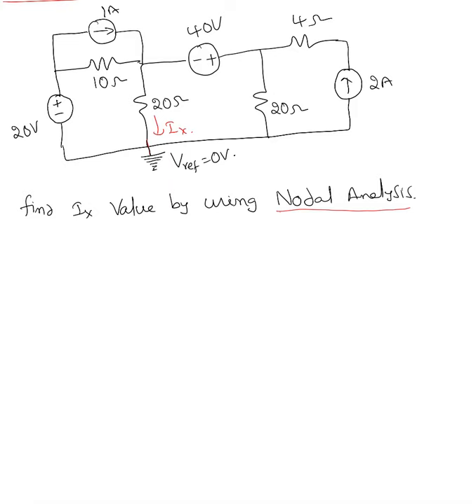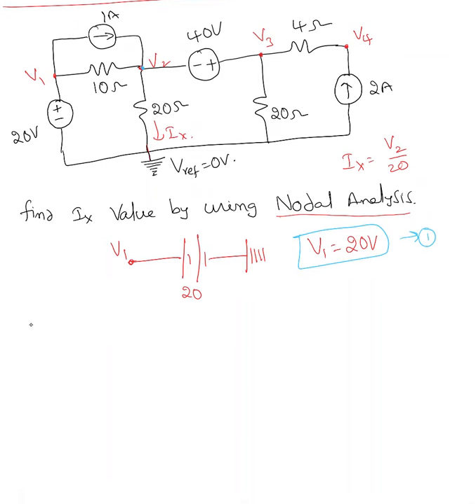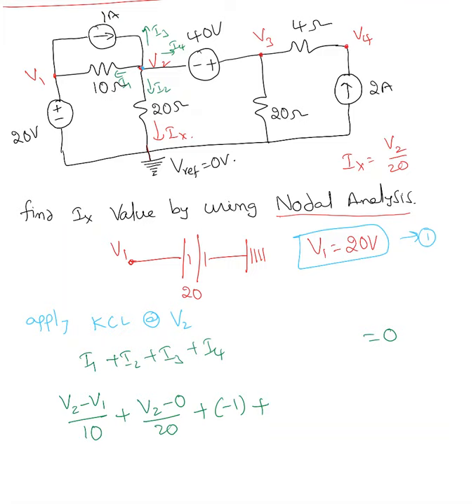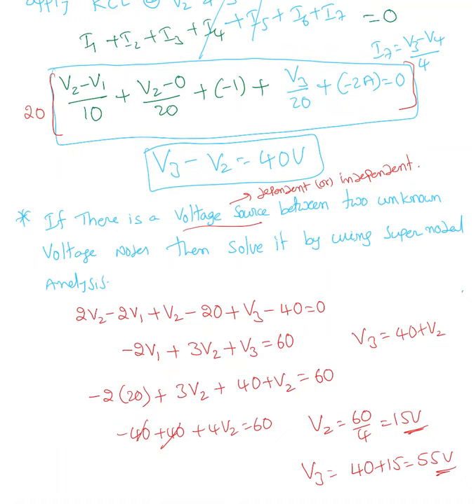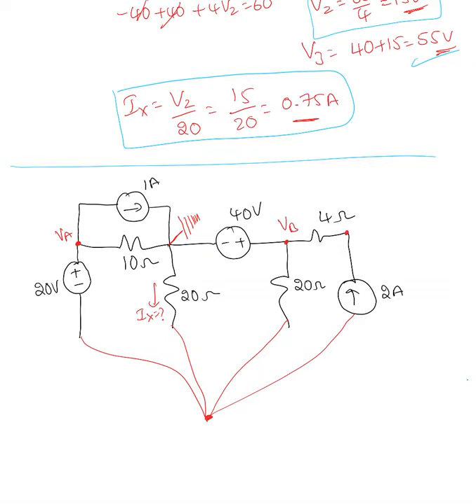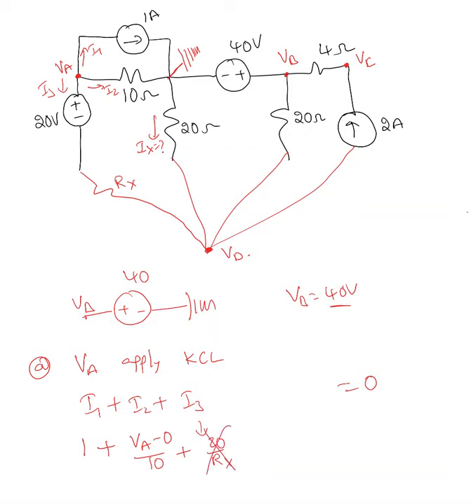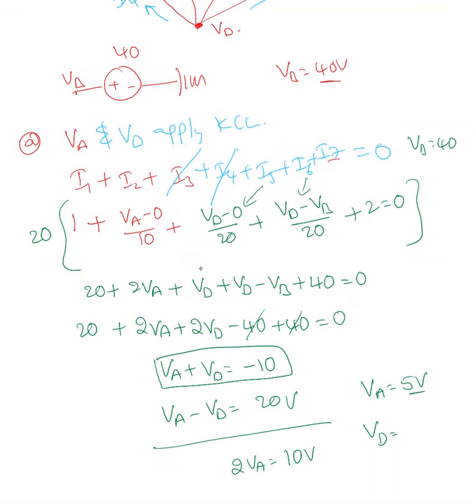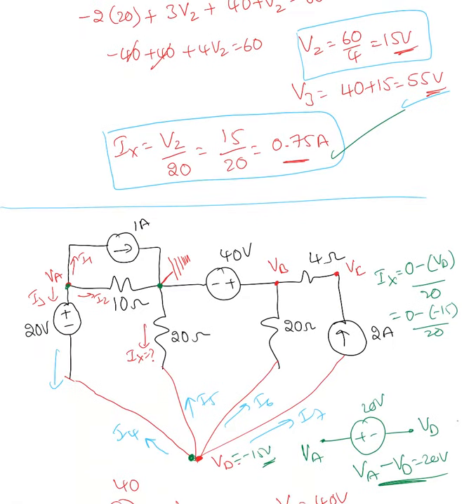Nodal analysis 008 Super nodal analysis 002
In this video I solved an example by super nodal analysis